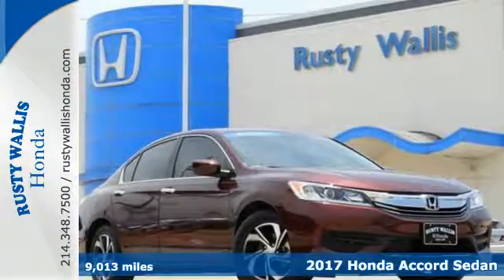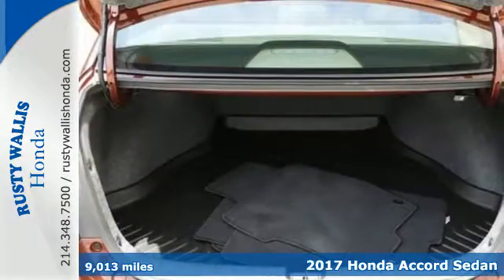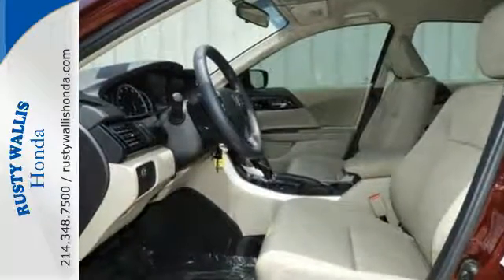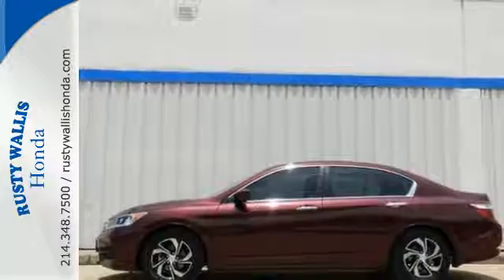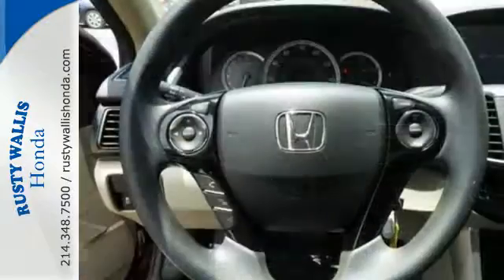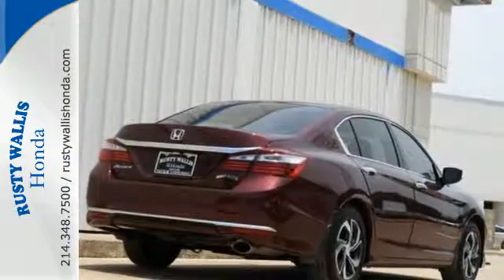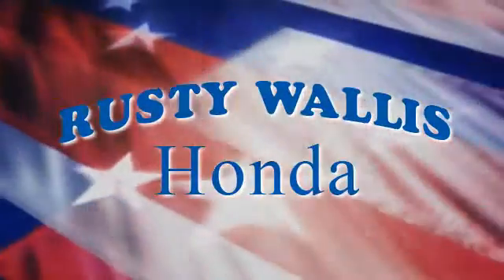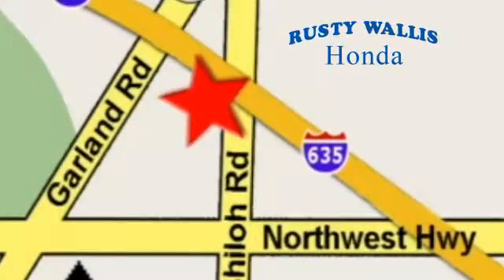2017 Honda Accord Sedan Dallas TX Fort Worth, TX 181324A - SOLD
Year: 2017
Make: Honda
Model: Accord Sedan
Trim: LX
Engine: 4 Cyl - 2.4 L
Transmission: Variable
Color: Basque Red Pearl II
Interior: Ivory
Mileage: 9013
Stock #: 181324A
VIN: 1HGCR2F31HA081341
Clean One-Owner Carfax. Honda Certified. Basque Red Pearl II 2017 Honda Accord LX FWD CVT 2.4L I4 DOHC i-VTEC 16V Honda Certified with Warranty, Polished Alloy Wheels, Clean History Report, Local Trade, Like New, Passed Dealer Inspection, Vehicle Detailed, Recent Oil Change, Bluetooth, Clean One-Owner Carfax, 16" Alloy Wheels, 4 Speakers, Automatic temperature control, Delay-off headlights, Exterior Parking Camera Rear, Front dual zone A/C, Fully automatic headlights, Outside temperature display, Panic alarm, Radio: 160-Watt AM/FM Audio System, Remote keyless entry, Security system, Speed control, Steering wheel mounted audio controls, Tachometer, Telescoping steering wheel, Tilt steering wheel, Trip computer.brbrRecent Arrival! Odometer is 11353 miles below market average! 36/27 Highway/City MPG**brbrHonda Certified Used Cars Details:brbr * Transferable Warrantybr * Vehicle Historybr * Powertrain Limited Warranty: 84 Month/100,000 Mile (whichever comes first) from original in-service datebr * Warranty Deductible: $0br * Limited Warranty: 12 Month/12,000 Mile (whichever comes first) after new car warranty expires or from certified purchase datebr * 182 Point Inspectionbr * Roadside AssistancebrbrAwards:br * ALG Residual Value Awards * 2017 IIHS Top Safety Pick+ (When equipped with Honda Sensing and specific headlights) * 2017 KBB.com 10 Most Awarded Cars * 2017 KBB.com 5-Year Cost to Own Awards * 2017 KBB.com Best Buy Awards * 2017 KBB.com Best Family Sedans * 2017 KBB.com 10 Best Sedans Under $25,000 * 2017 KBB.com 10 Most Comfortable Cars Under $30,000 * 2017 KBB.com Brand Image Awards * 2017 KBB.com 10 Most Awarded Brandsbr2016 Kelley Blue Book Brand Image Awards are based on the Brand Watch(tm) study from Kelley Blue Book Market Intelligence. Award calculated among non-luxury shoppers. Kelley Blue Book is a registered trademark of Kelley Blue Book Co., Inc.br8 Time Presidents Award winner,the most of any Metroplex Honda dealer.Customer service,integrity and character is where we proudly hang our hat. Stop in and give us the chance to impress. Remember, Every Honda purchased at Rusty Wallis Honda comes with a maintenance program that includes your first oil change free!

Address:
12277 Shiloh Road